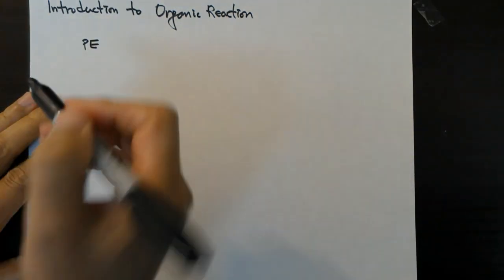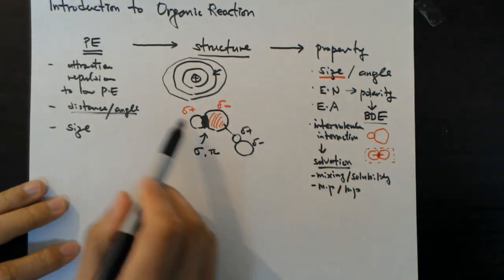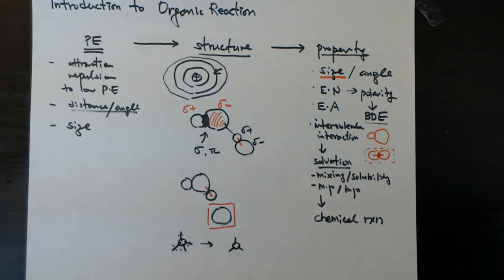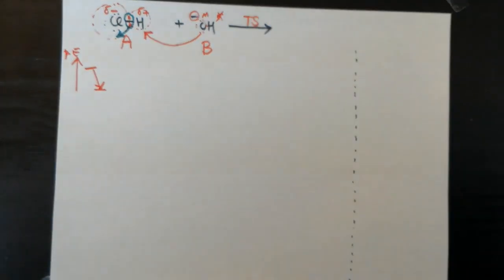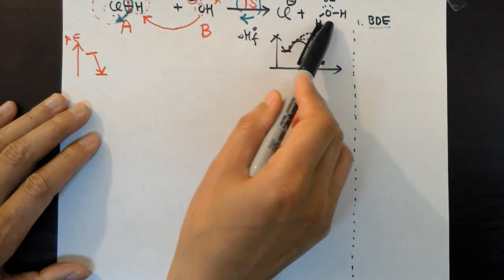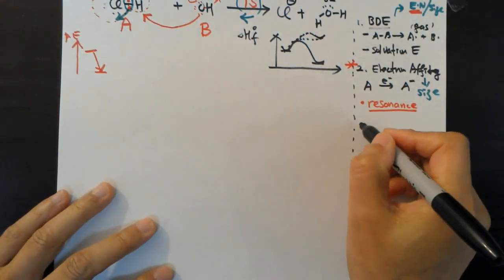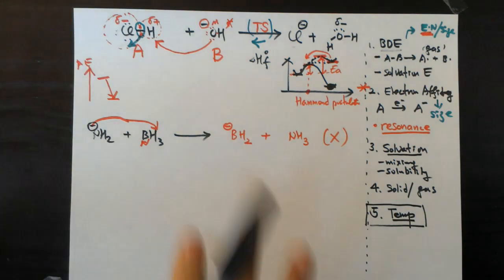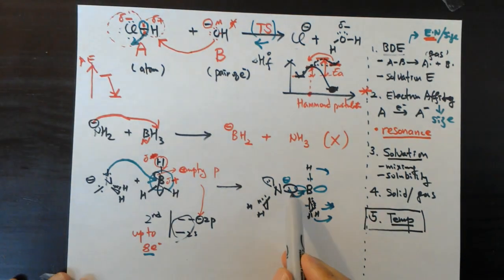A11- Acid-Base reaction; OVER TRADITIONAL CONCEPT: intermediates, BDE, PE curve: Intro to Org Rxn 1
Welcome to Organic Chemistry with Professor L.

This series of videos is intended for students who are serious about organic chemistry. This includes anyone that plans to pursue a postgraduate degree such as Ph.D, M.D., etc.

For beginners, I suggest watching the  "A" series first according to the order given by the number after "A".

Videos in the "B" series installs deeper understanding compared to "A", while the "C" series dives deeper than the preceding letter, and so on.

Main topics covered in this video include:

-Effect of Electron affinity, Bond dissociation energy, Resonance, solvation, temperature, etc